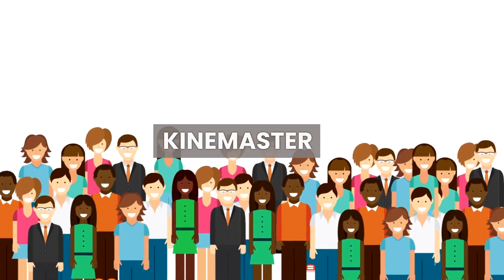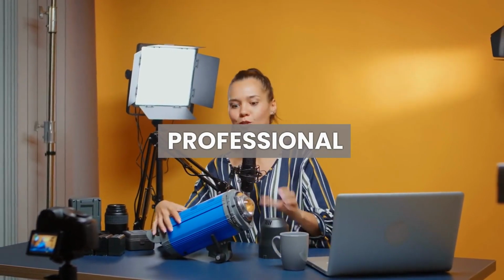CapCut or KineMaster: Which Mobile Video Editor is Right for You?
Choosing the right mobile video editing app can be challenging, but this video aims to make that decision easier for you. We compare CapCut and KineMaster, diving deep into their features, ease of use, pricing, and best use-cases. Whether you're a beginner looking to make simple social media videos, or an experienced editor needing advanced tools, this video will help you determine which app is right for you.